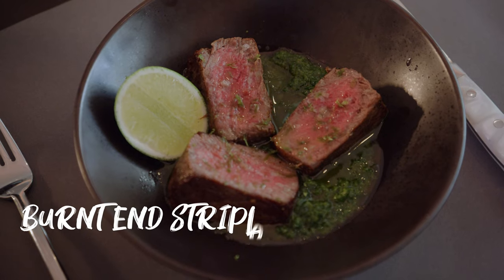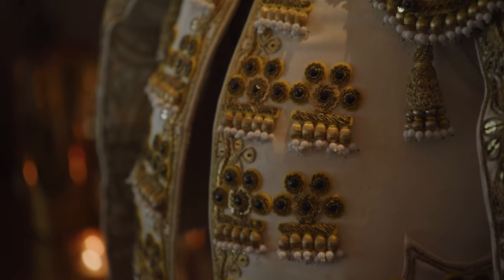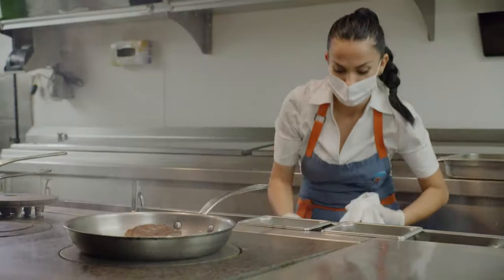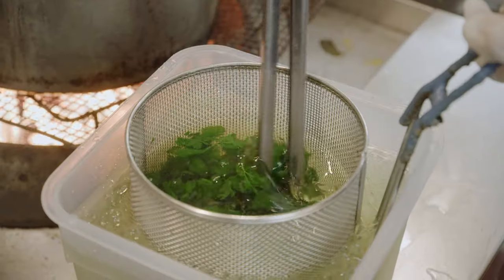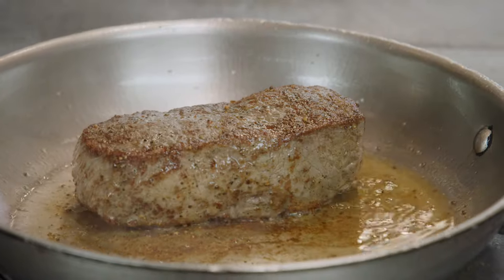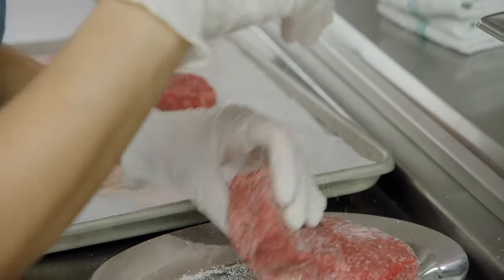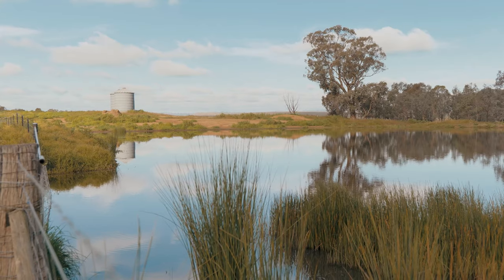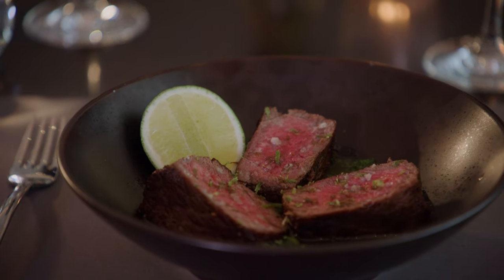Capturing attention with Australian grassfed steak at the center of a mouth-watering shareable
Putting the OMG in LTOs
Innovation is back drawing in diners with special items and LTOs leading the way...

Aussie Grassfed Beef Sirloin "Burnt Ends" with Chimichurri Sauce and Lime
From Chef Ilkay H. Suuctugu, Matador Room, Miami